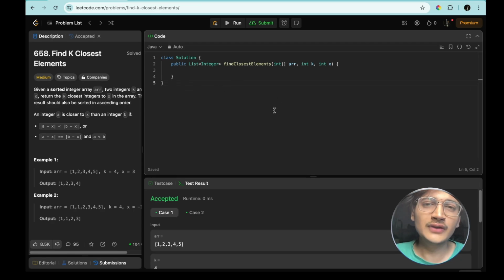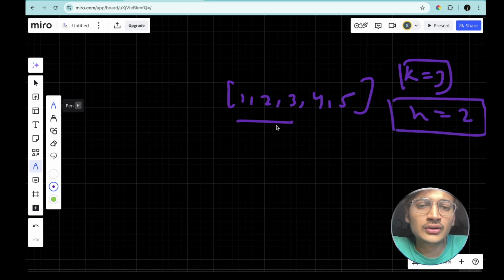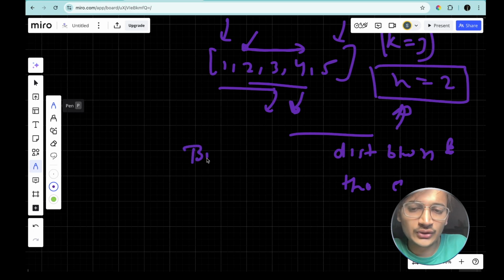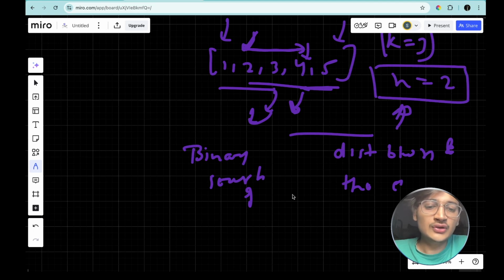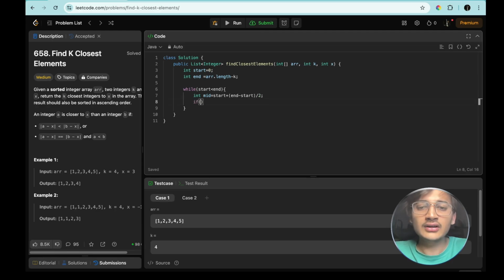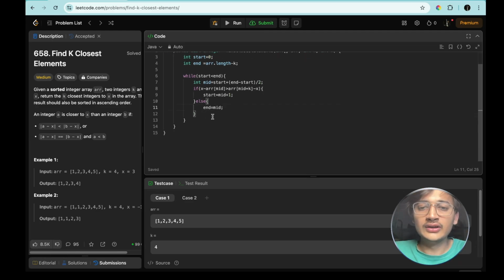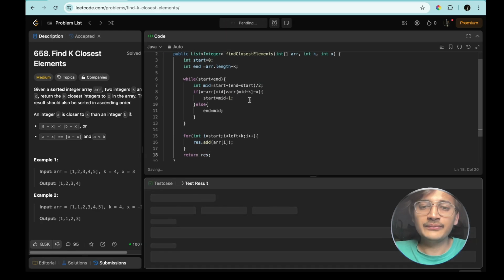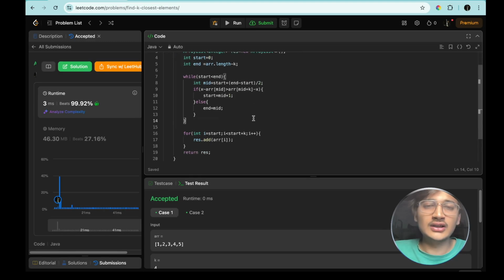Find K Closest Element || LeetCode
In this video, I break down the LeetCode Problem #658: Find K Closest Elements with a clear and optimal solution using binary search. Whether you're preparing for coding interviews or enhancing your problem-solving skills, this video will help you master this concept! 💡

🔍 What You'll Learn in This Video:
✅ How to efficiently find the k closest elements to a given target (x).
✅ Understanding the binary search approach to optimize the solution.
✅ Step-by-step walkthrough of the solution in Java, including code implementation and logic explanation.

✨ Key Features of the Solution:
✅ Efficient Approach: Uses binary search to find the starting point of k closest elements.
✅ Optimized Time Complexity: Runs in O(log(n) + k) instead of brute force O(n log n) sorting.
✅ Edge Cases Covered: Handling cases where x is outside or inside the array range.

If you're a developer preparing for coding interviews, solving problems like this helps in building strong binary search skills. Watch now to understand the efficient approach and tackle similar problems with confidence!